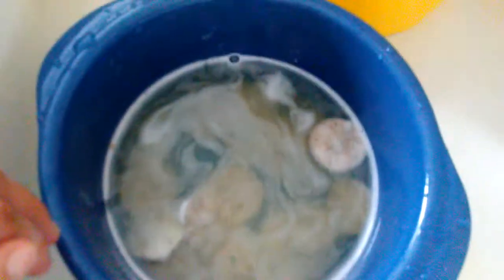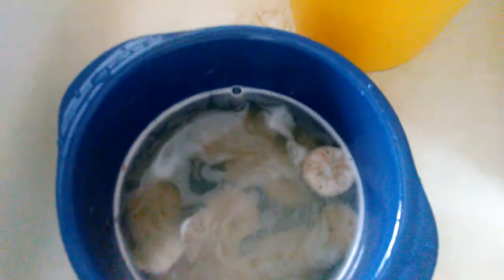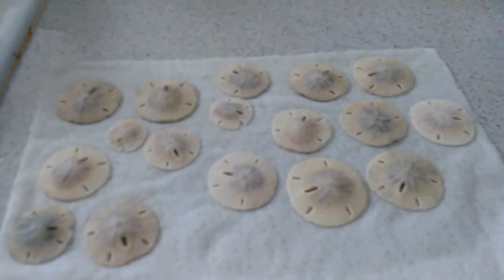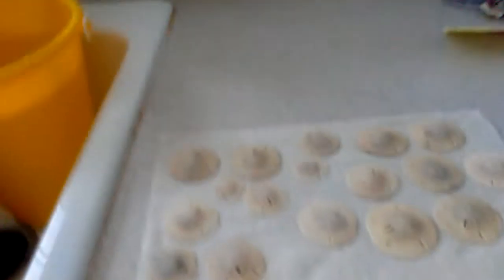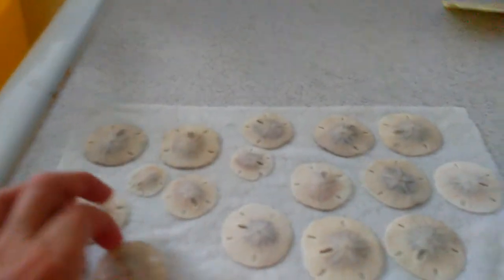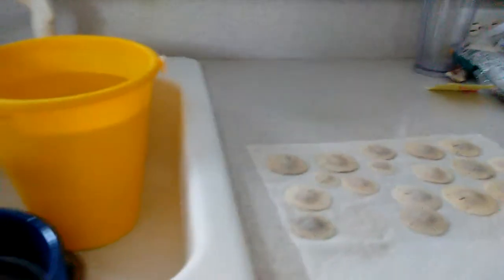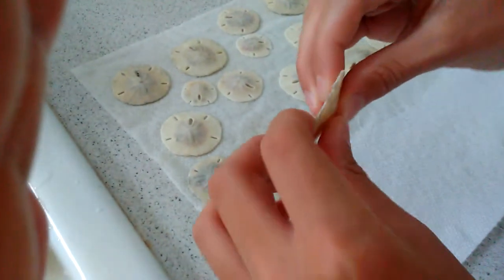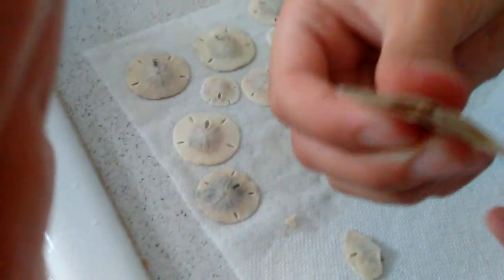How to Bleach Sand dollars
Have you ever Wondered Whats INSIDE A SAND DOLLAR AND HOW TO BLEACH THEM ?